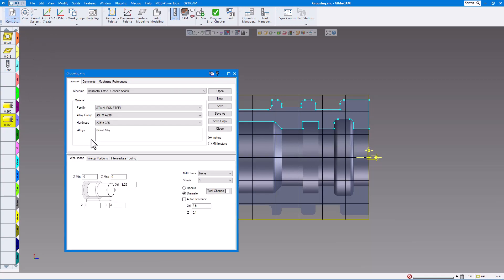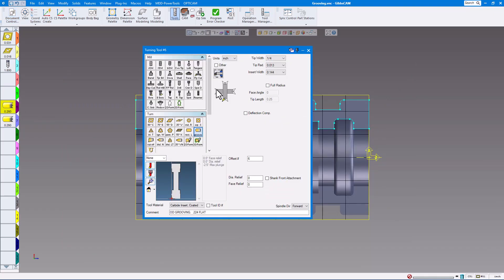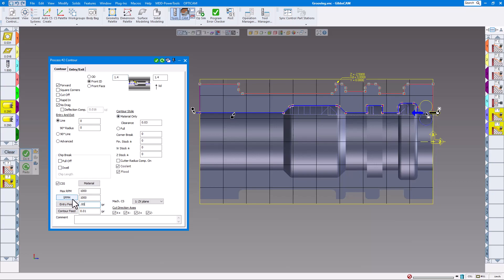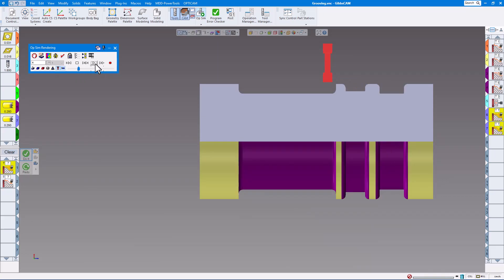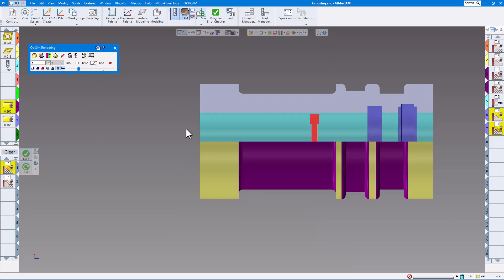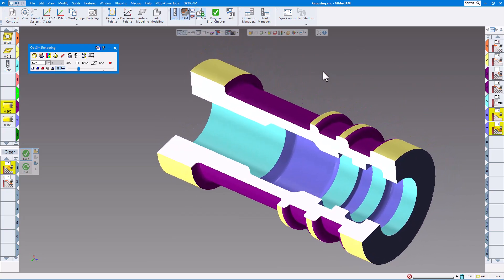GibbsCAM and the proper way to do grooving on a turning center (Updated)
The proper way to do OD or ID grooving using GibbsCAM.